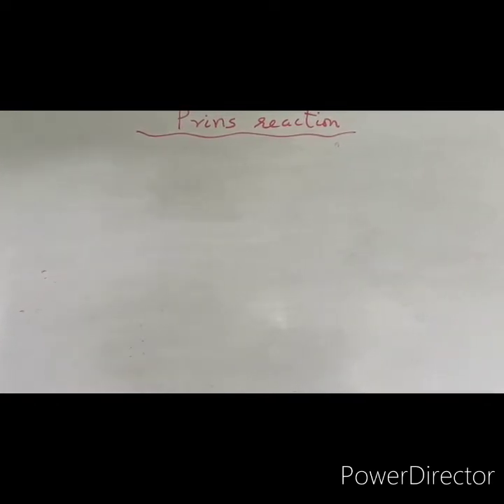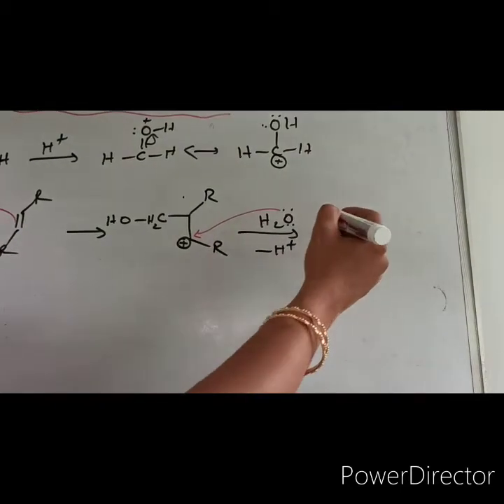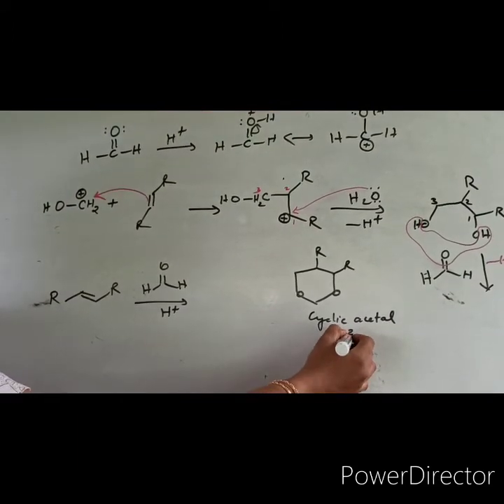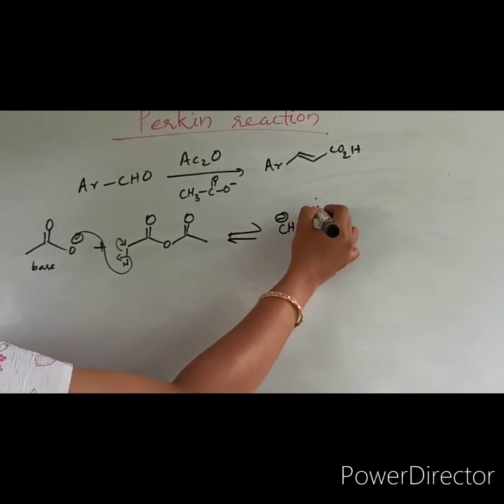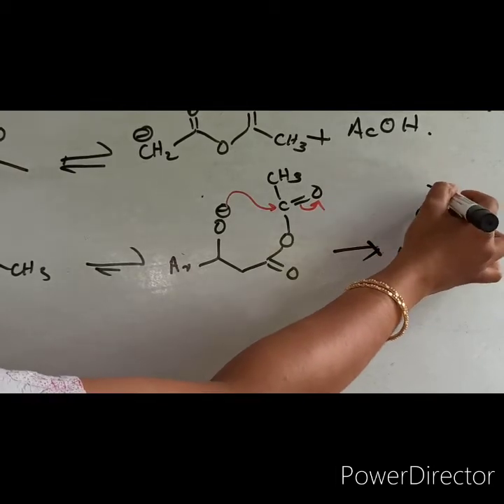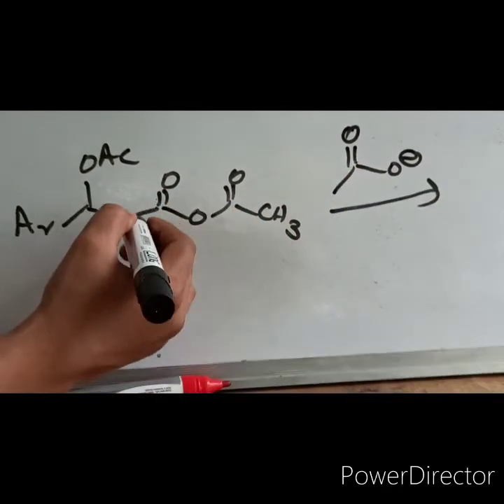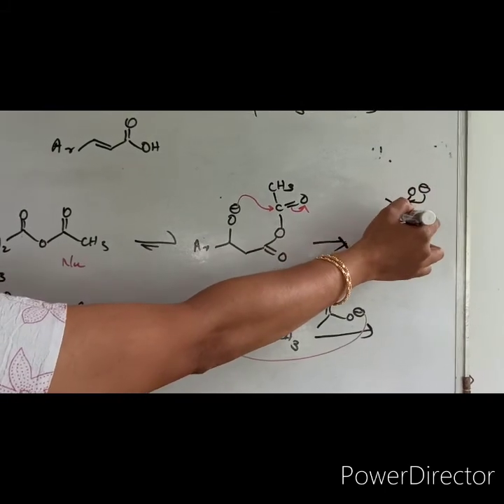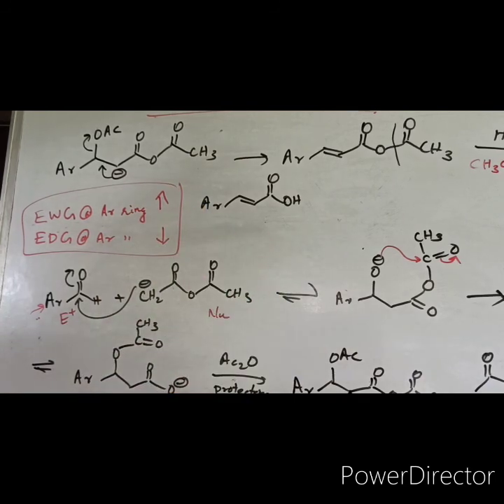Prins reaction and Perkin condensation